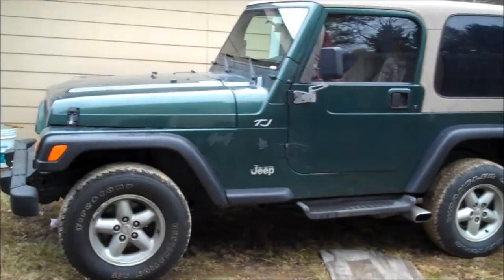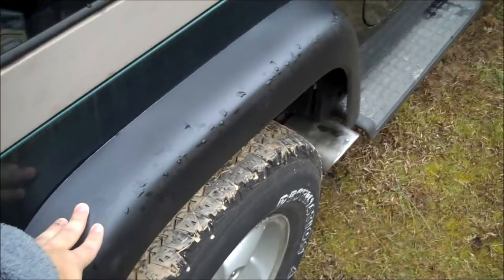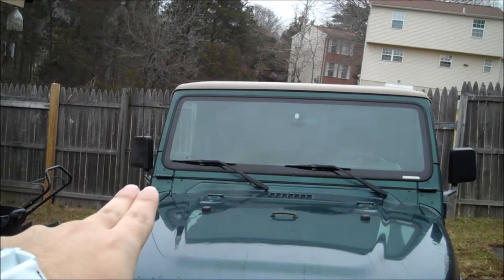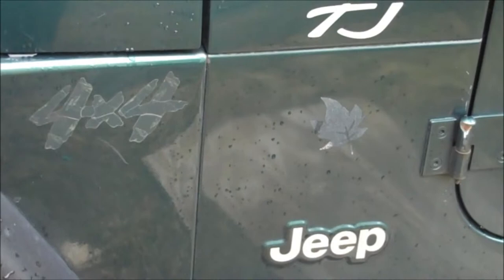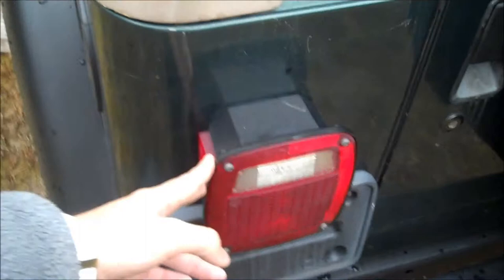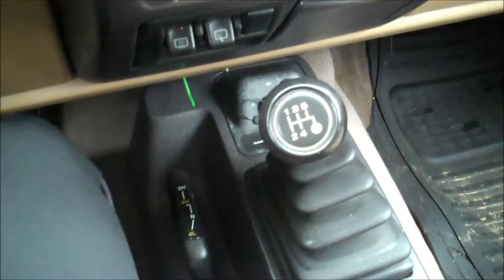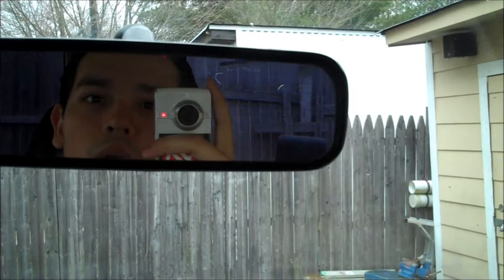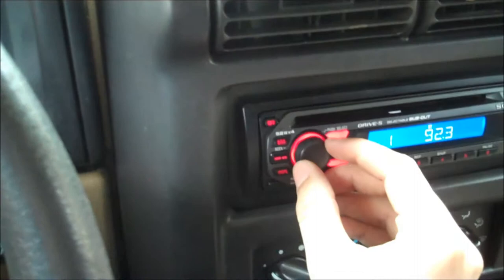1999 Jeep Wrangler Walk- Through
This is my 1999 Jeep Wrangler and just wanted to show you guys what it looks like as of right now. I'm going to PIMP it out. HAHAHA So let's take the journey of me pimping my ride.